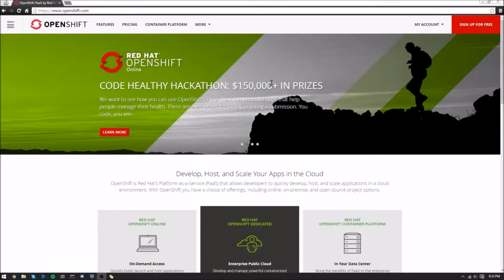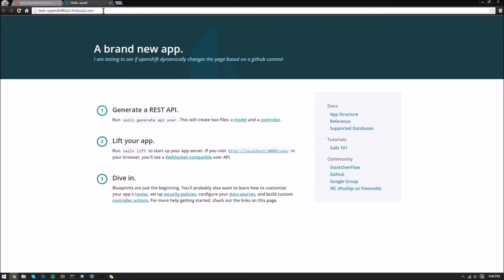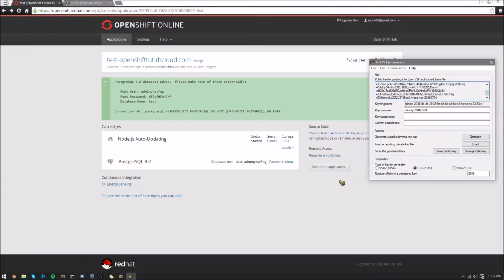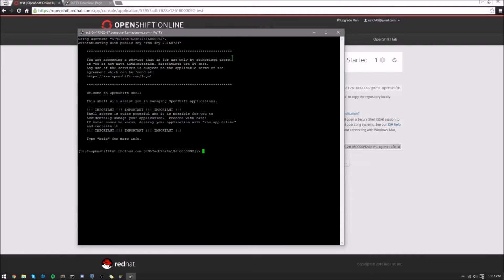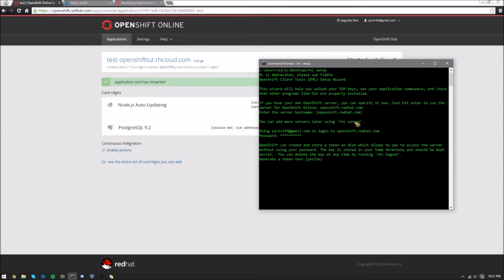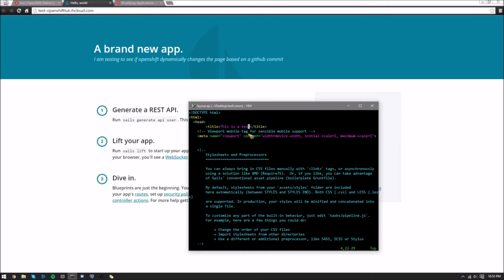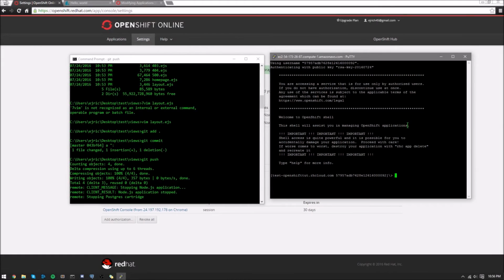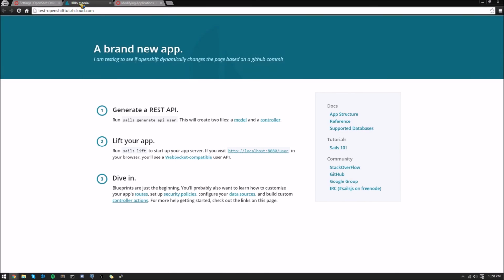Deploying a node.js app with the sails.js framework and a PostgreSQL database to Openshift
Made for a class I'm helping create called Grand Challenge Design

Note: In order to get a node app, specifically sails running on openshift you will need to make a few changes to some files outlined in this great tutorial